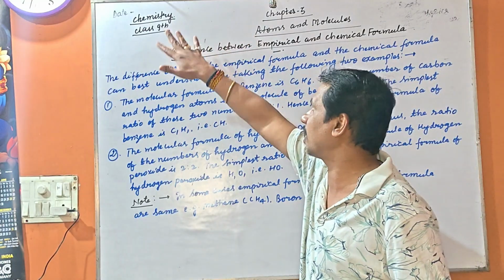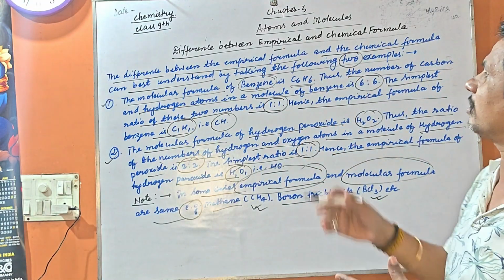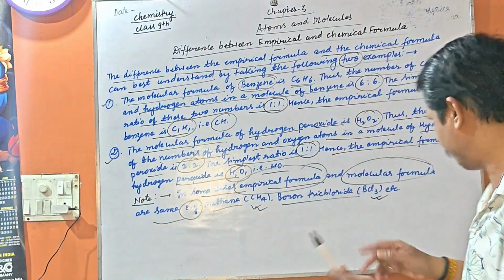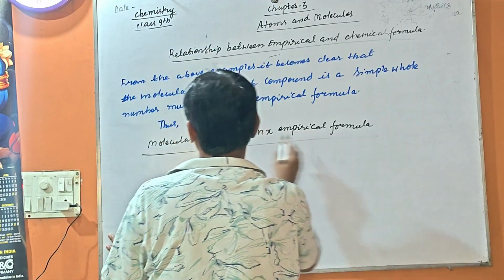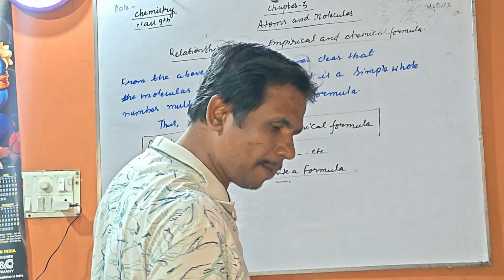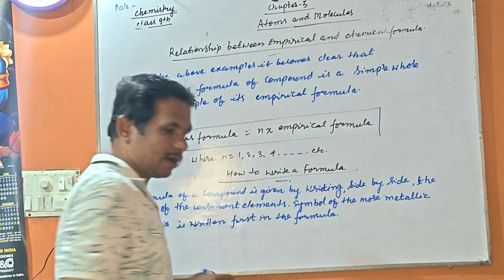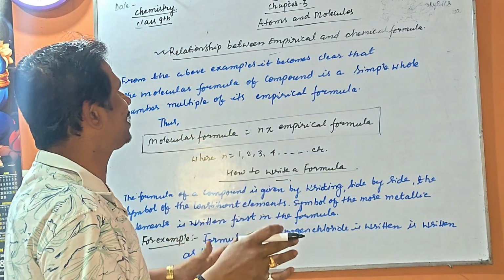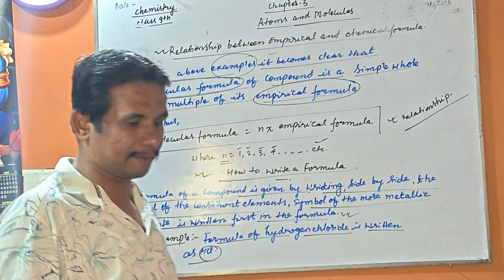difference and relationship between empirical and molecularformula#How towrite formula#chap3#class9